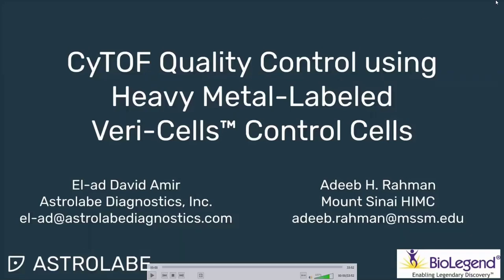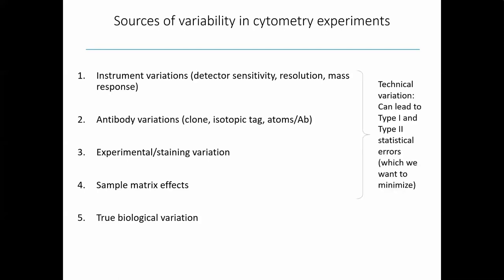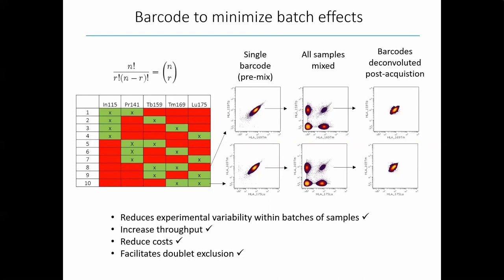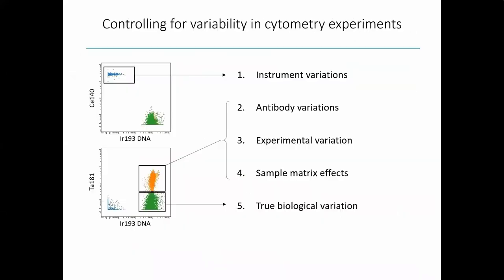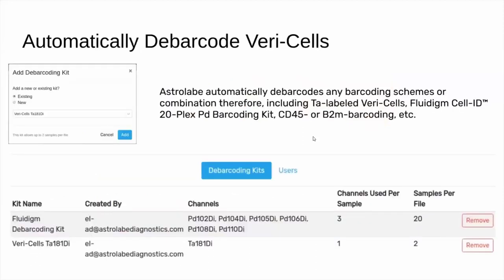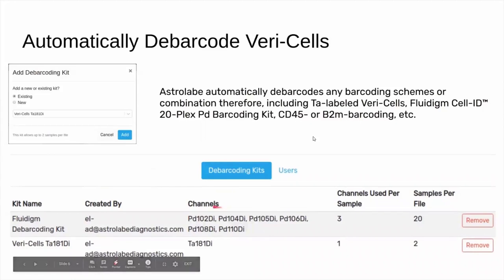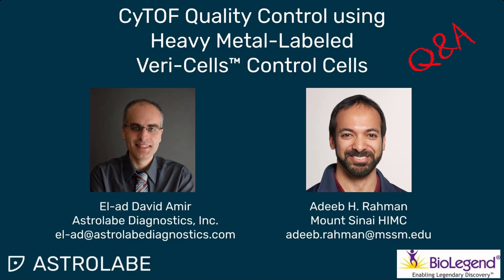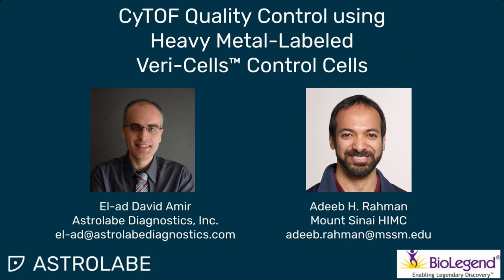CyTOF Quality Control using BioLegend's Heavy Metal-Labeled, Veri-Cells™ Control Cells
Identifying potential sources of technical variation is a crucial step to ensuring the validity of experimental results, particularly in the setting of large-scale mass cytometry (CyTOF) studies. Spike-in reference controls are an effective method to track technical variability across biological samples. Join Dr. Adeeb Rahman and Dr. El-ad David Amir for a webinar about the implementation of reference controls in human immune monitoring studies using BioLegend's heavy metal-labeled, Veri-Cells™ control cells.

The webinar was held on Friday, January 24, at 1pm EDT.